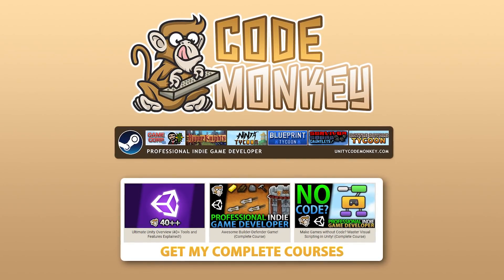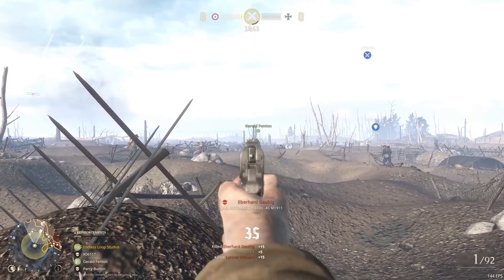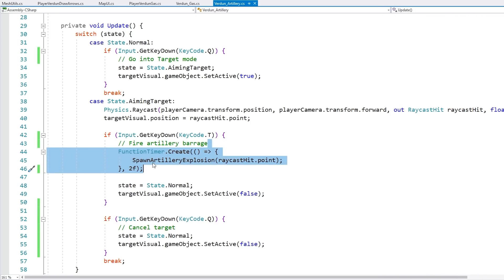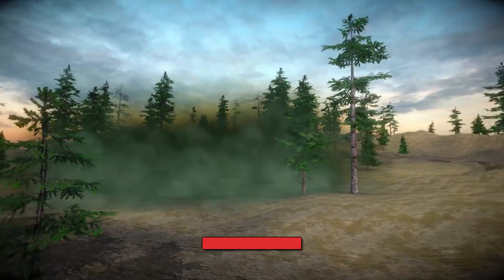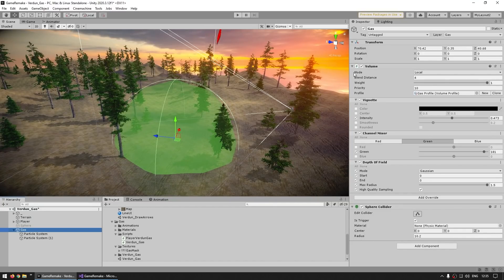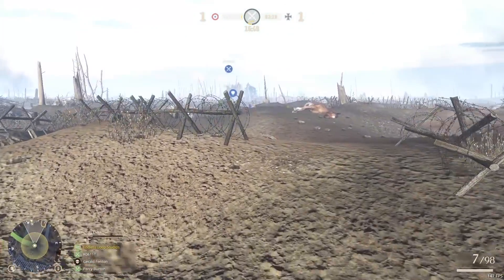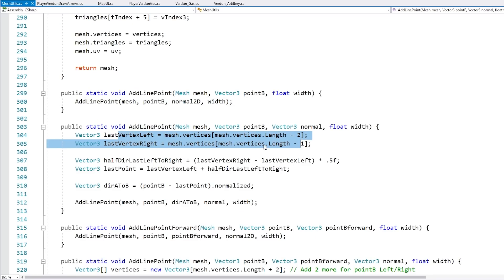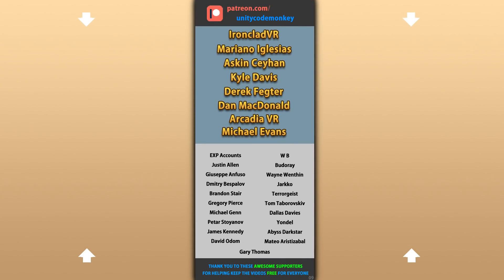How it's Made: Verdun | Artillery, Gas, Arrows (Recreating Mechanics | Unity Tutorial)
💬 Here is the game Verdun which features some interesting mechanics and systems.
Let's check out and remake 3 mechanics: Artillery, Gas and Draw Arrows.

Also it's madewithunity !

00:00 How It's Made: Verdun
00:48 Unity FPS Humble Bundle
01:15 Game Overview: Verdun
02:14 Artillery Mechanic
07:16 Gas Mechanic
12:48 Draw Arrows System
17:45 How It's Made: Verdun